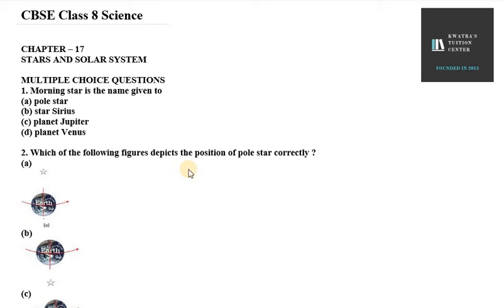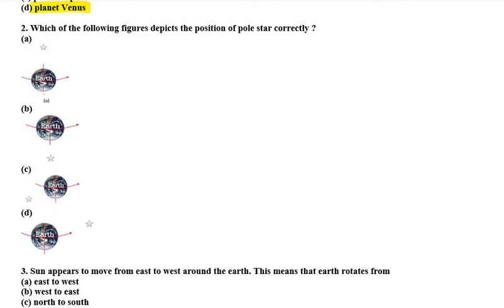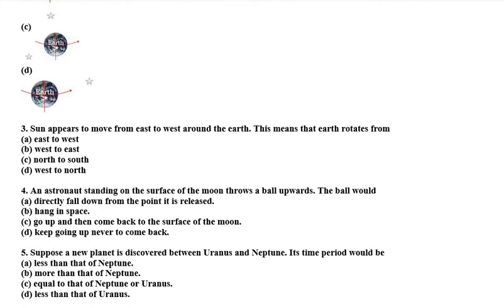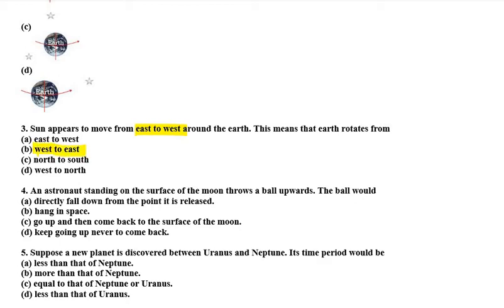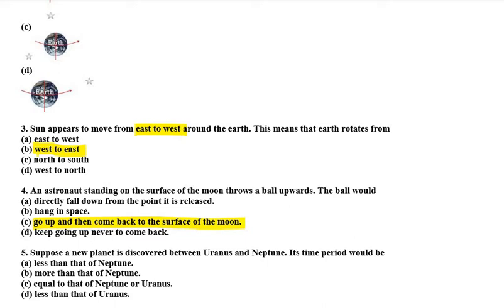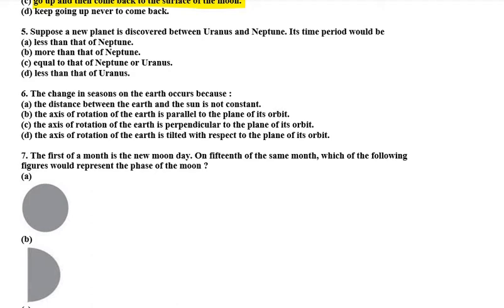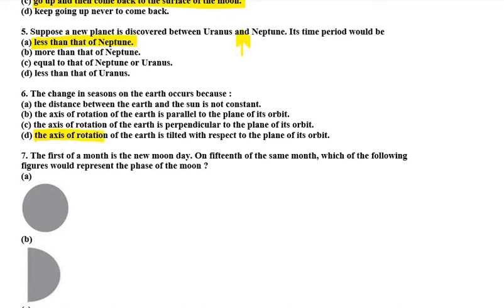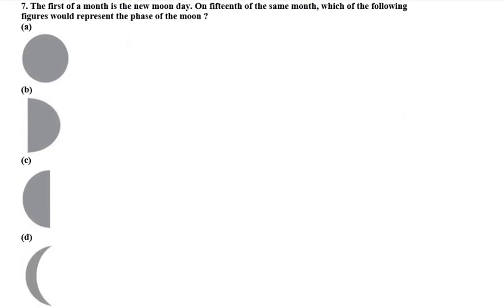Class 8 Science NCERT Exemplar Solutions Important MCQs of chapter 17 Stars and Solar system Class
CHAPTER – 17
STARS AND SOLAR SYSTEM

1. Morning star is the name given to
(a) pole star
(b) star Sirius
(d) planet Venus

2. Which of the following figures depicts the position of pole star correctly ?
(a)

(b)

(d)

3. Sun appears to move from east to west around the earth. This means that earth rotates from
(a) east to west
(b) west to east
(d) west to north

4. An astronaut standing on the surface of the moon throws a ball upwards. The ball would
(a) directly fall down from the point it is released.
(b) hang in space.
(c) go up and then come back to the surface of the moon.
(d) keep going up never to come back.

5. Suppose a new planet is discovered between Uranus and Neptune. Its time period would be
(a) less than that of Neptune.
(b) more than that of Neptune.
(d) less than that of Uranus.

6. The change in seasons on the earth occurs because :
(a) the distance between the earth and the sun is not constant.
(b) the axis of rotation of the earth is parallel to the plane of its orbit.
(c) the axis of rotation of the earth is perpendicular to the plane of its orbit.
(d) the axis of rotation of the earth is tilted with respect to the plane of its orbit.

7. The first of a month is the new moon day. On fifteenth of the same month, which of the following figures would represent the phase of the moon ?
(a)

(b)

(d)